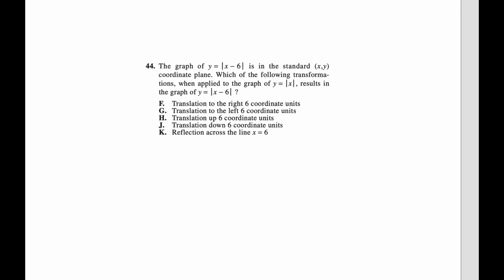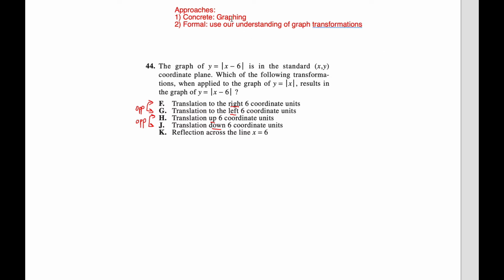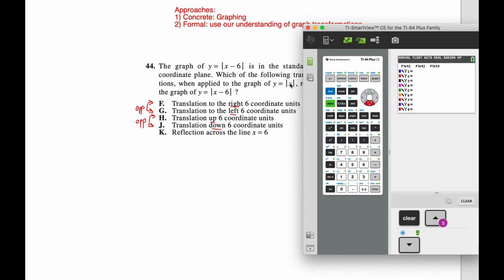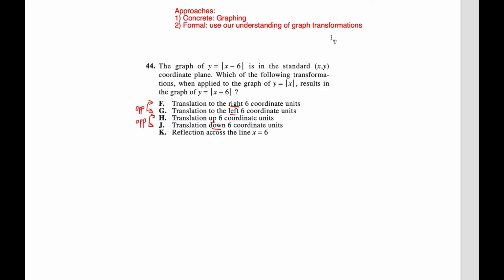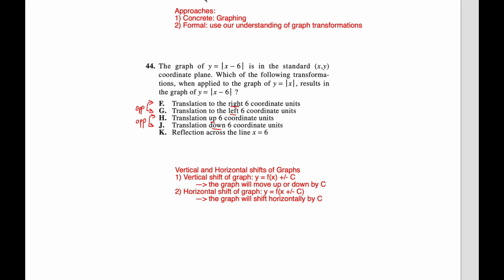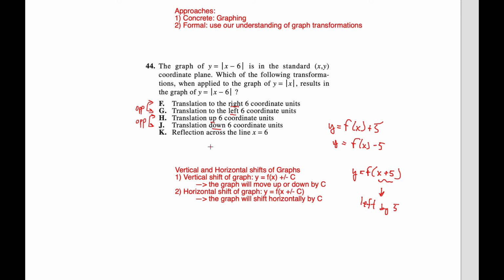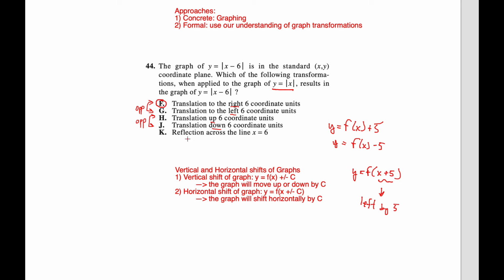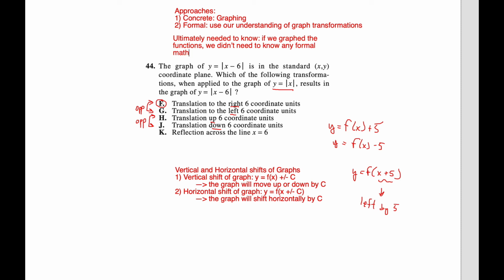ACT Math 74F: Question 44